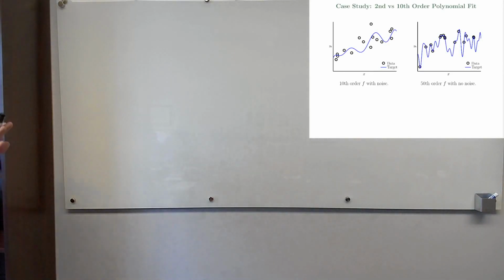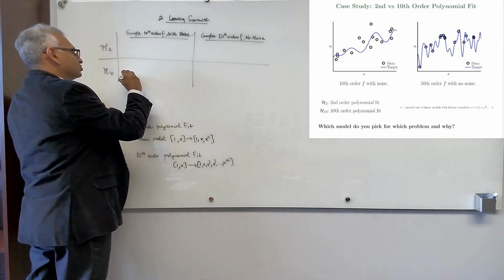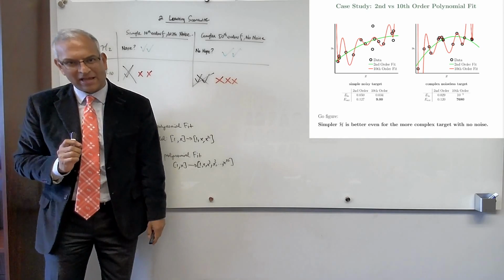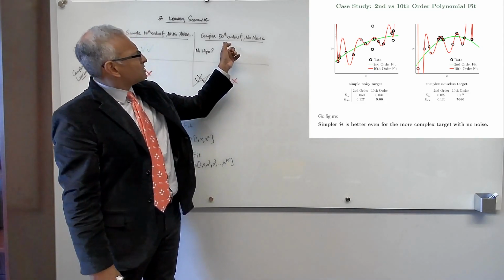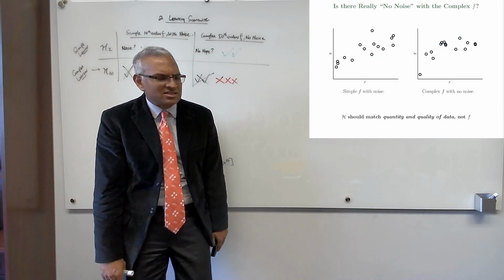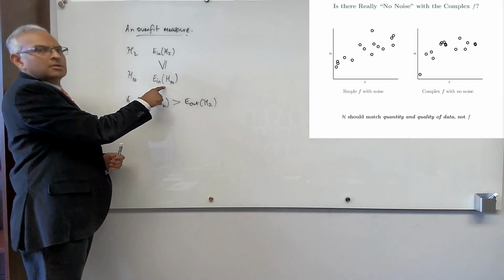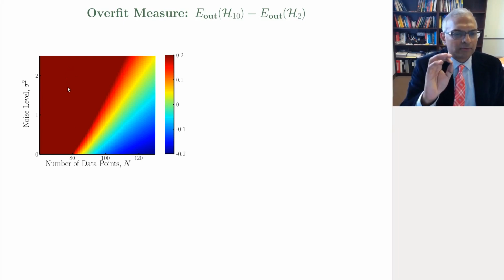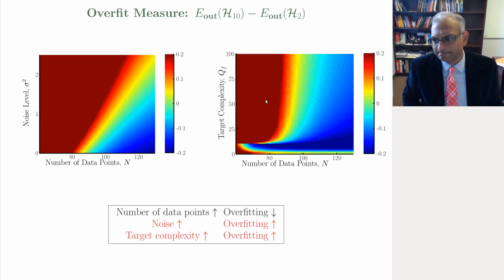11-b LFD: A case study in overfitting, target complexity and measurement error.